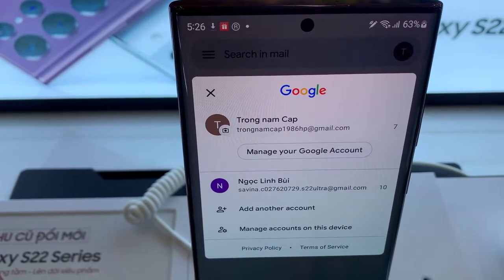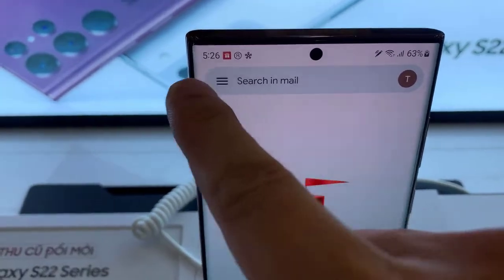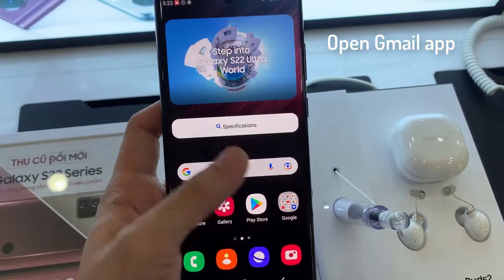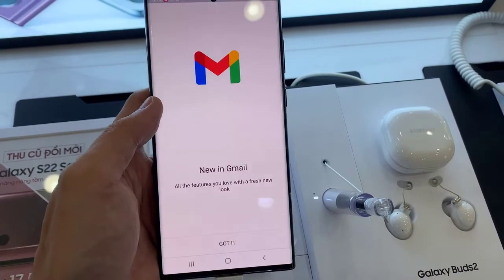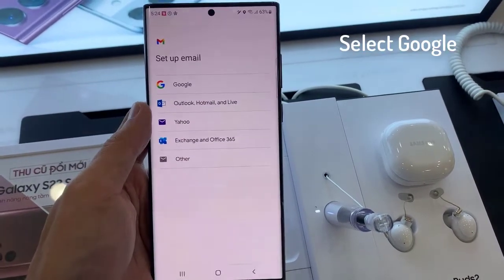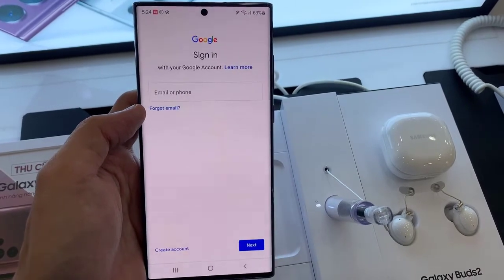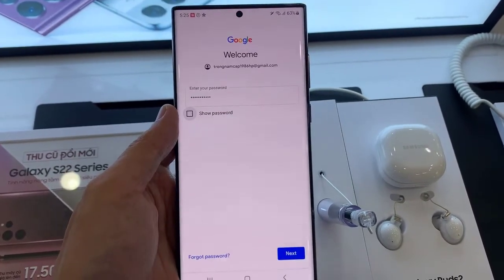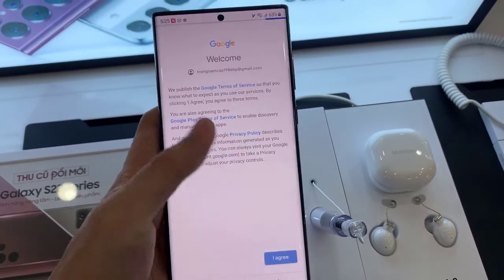How To Set Up Gmail Samsung Galaxy S22 Ultra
In this video, learn how you can add Gmail account to Gmail app on the Samsung Galaxy S22 Ultra.
1. Open the Gmail app.
3. Let's enter the name of the Gmail account, and push Next.
4. Type your password to continue.
5. In the end, press the I agree key and the Accept key.
All done.